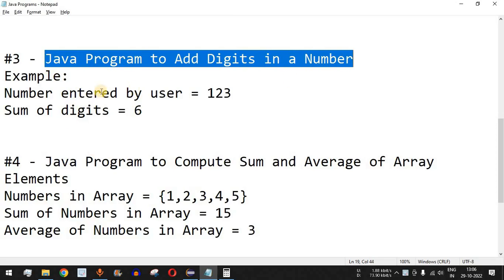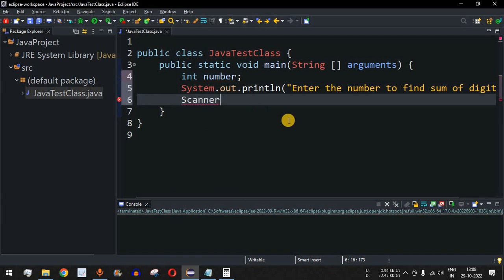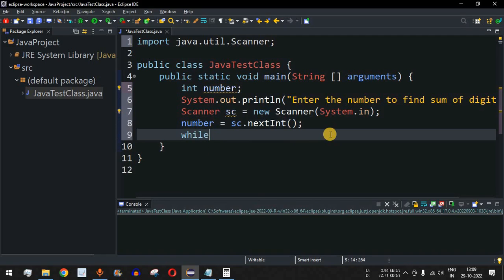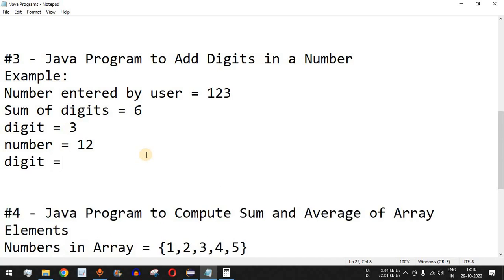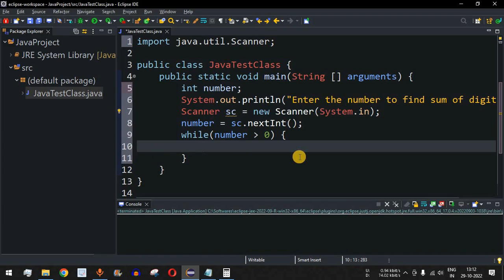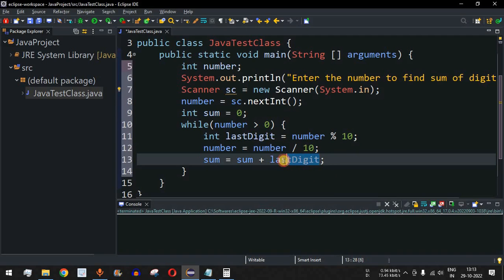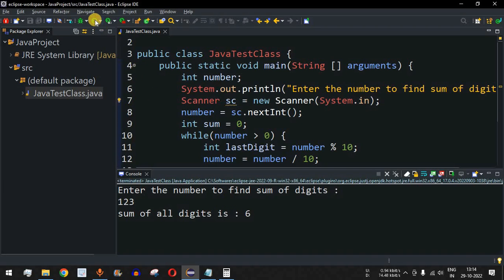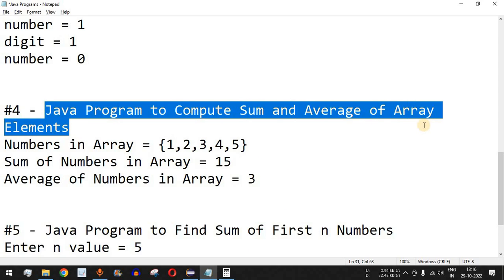Java Program #3 - Add Digits in a Number Entered by User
Java Program to Add Digits in a Number Entered by User
In this video by Programming for Beginners we will learn to write Java Program to Add Digits in a Number Entered by User, using Java Tutorial videos.
This Java program is very important for your Java interview questions or if you are learning Java Programming language as a student.

Example:
Number entered by user = 123
Sum of digits = 6